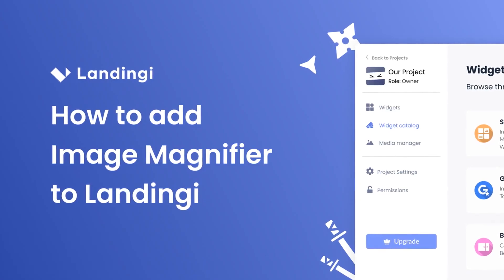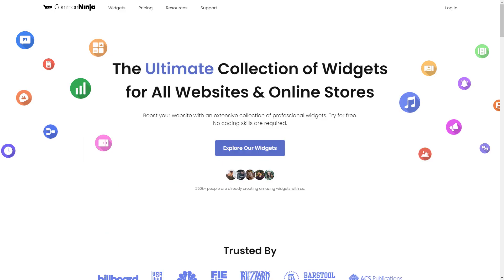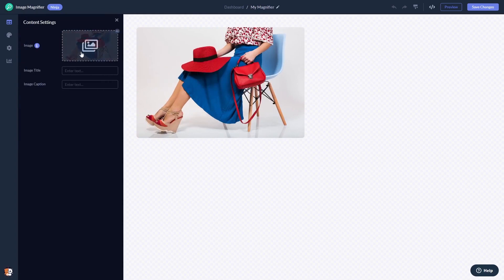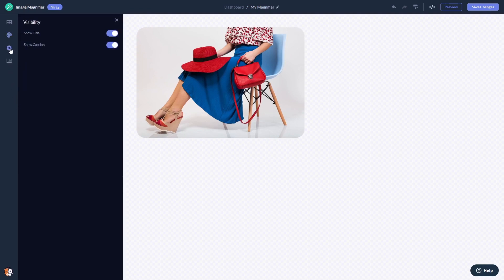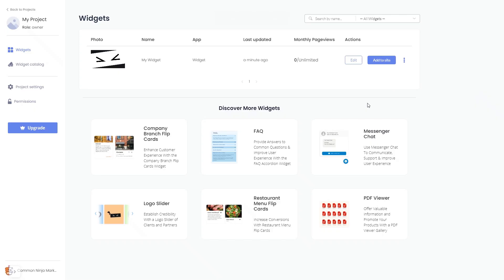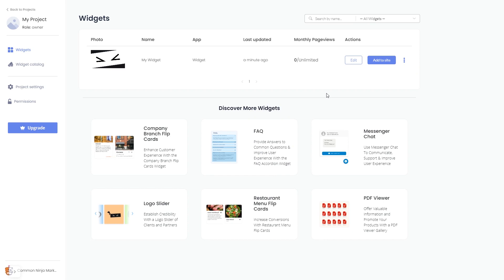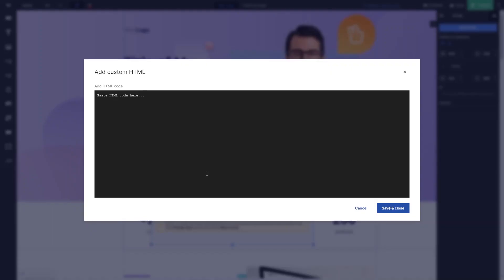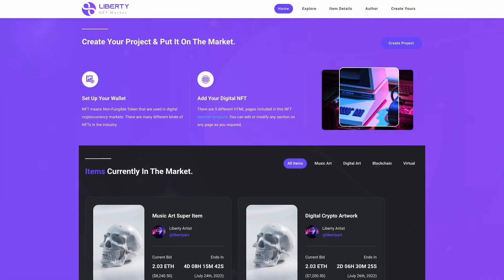How to add an Image Magnifier to Landingi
Common Ninja’s Image Magnifier widget is an experience-enhancing, visual helper that magnifies your images for users to see them better. With it, you can improve user experience by allowing those with a bad vision to see better, make your images stand out, and add interactivity to your website for increased engagement.

Video Timeline
00:00 About the Image Magnifier widget
00:26 Creating a Image Magnifier
00:39 Editing the Image Magnifier
01:17 Adding the Image Magnifier to Landingi

The Image Magnifier widget for Landingi has a wide variety of customizable features, including:
- Verious magnifier types
- Fully customizable magnifier
- Easy to use
- Easy to embed